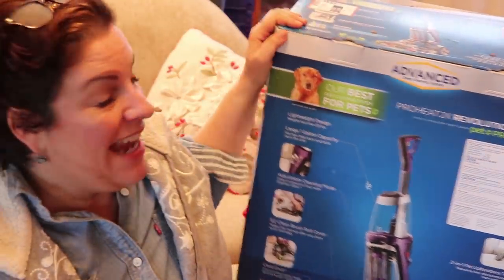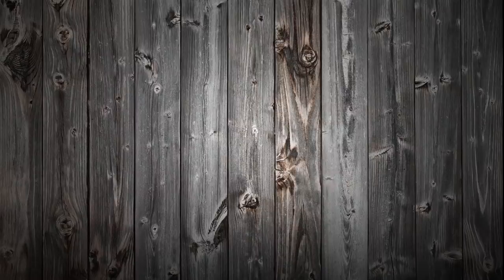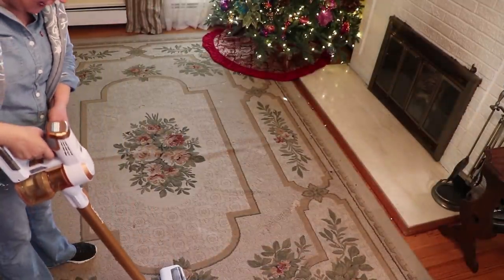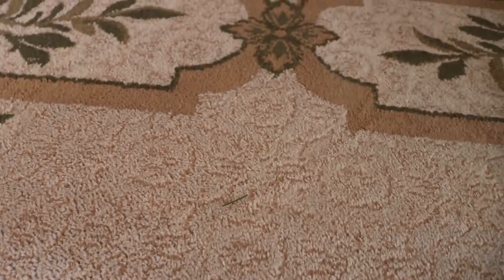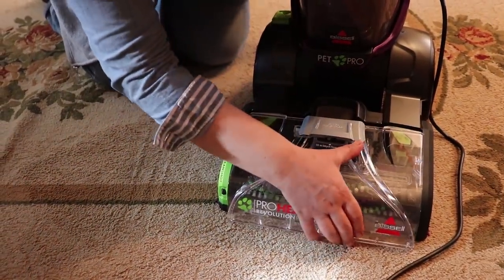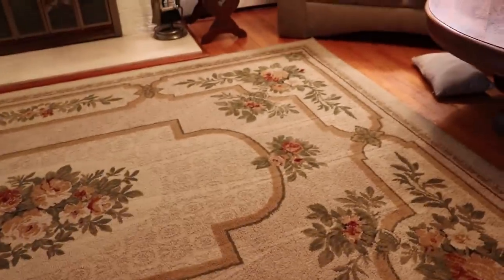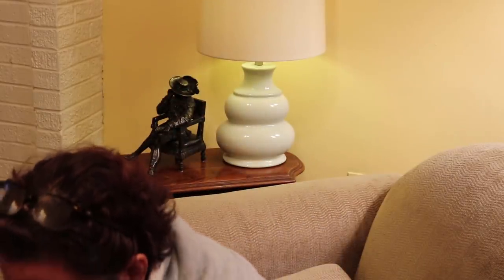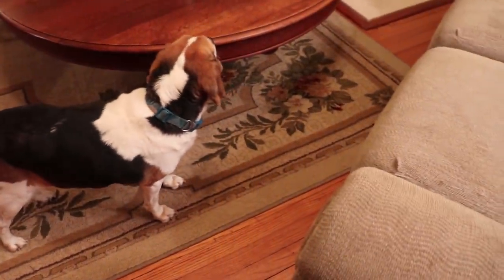😱 I bought a Carpet Cleaner || So Gross! 😱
Bissell Pro-Heat 2x Revolution Pet Pro

I was tired of the Rug Doctor and bought my own carpet cleaner. in this video I demonstrate the Bissell pro heat 2 x revolution specifically designed for pet owners. And wow!

I have purchased the Bissell Pro Heat Revolution with my own funds, this video is not sponsored.